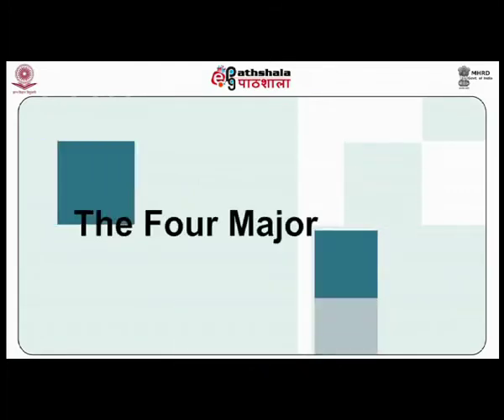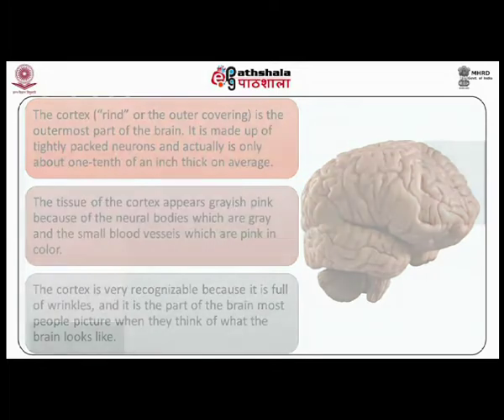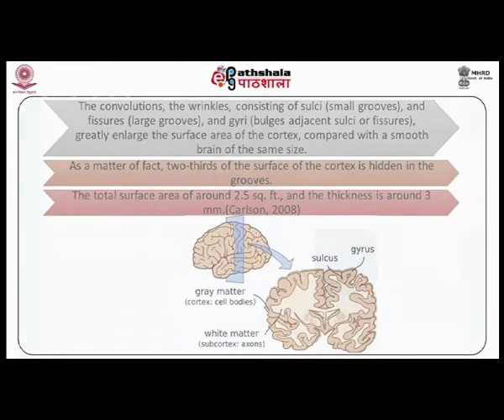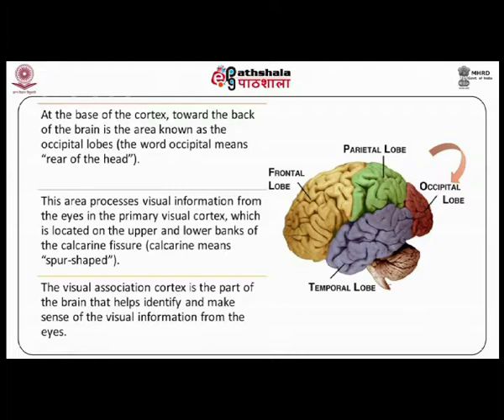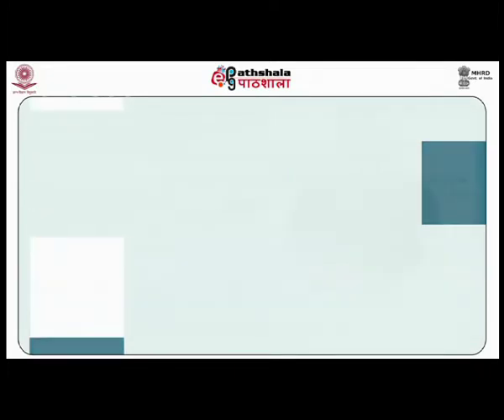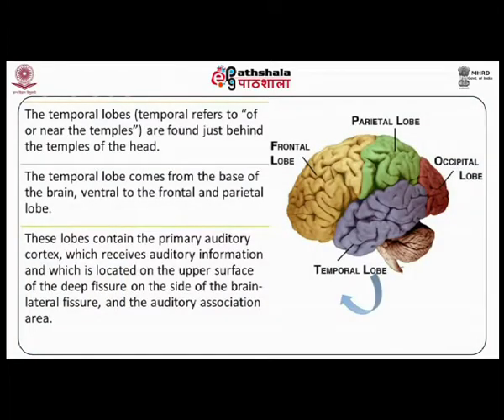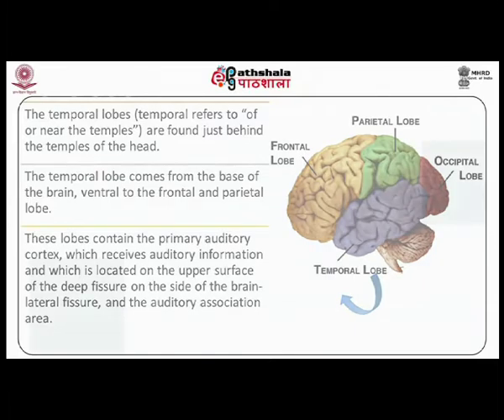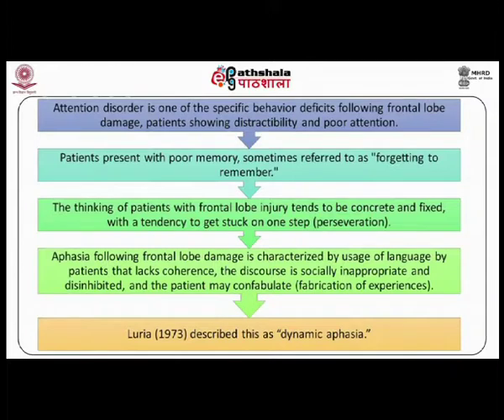FRONTAL LOBE: FUNCTIONS AND SYNDROMES